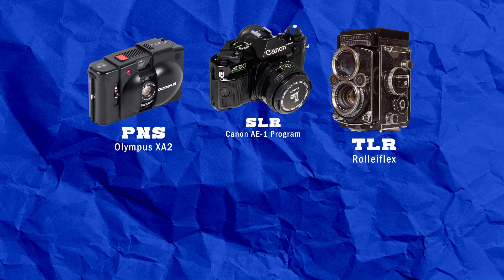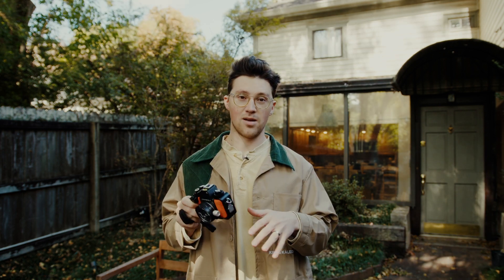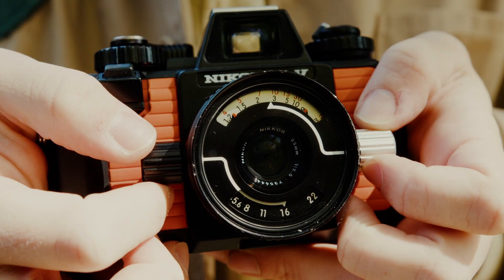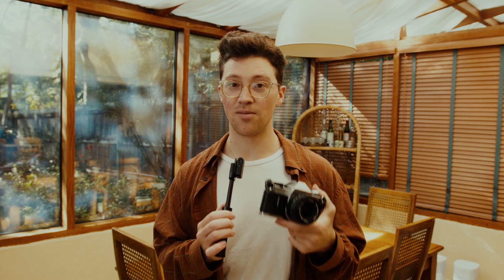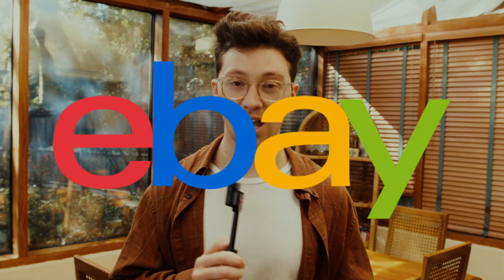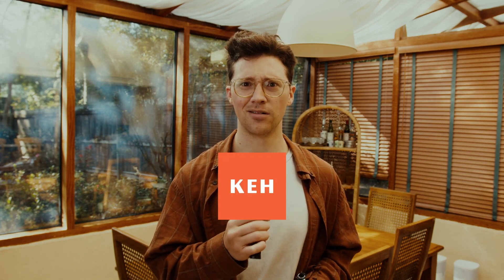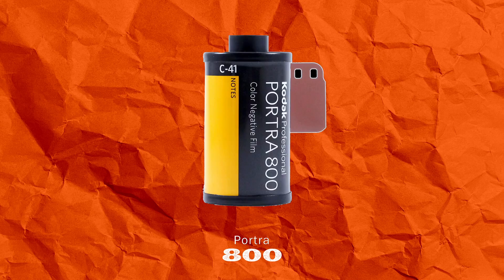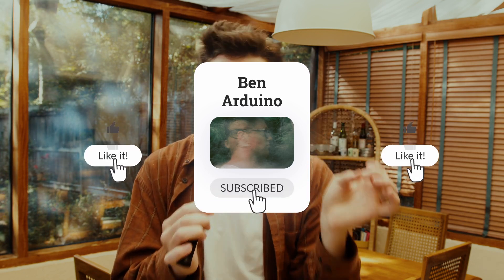Start shooting Film - STARTER GUIDE - Choose your first camera.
Let's talk about some starter film cameras!
Timestamps
00:00   Intro
00:11   Where Do I Start?
00:20   Types of Film Cameras
00:32   The Perfect Camera
00:40   SLR
00:54   Canon AE-1 Program
01:12   Why Start With SLR?
01:28   SLR MIRROR
01:44   VS Zone Camera
02:21   SLR Light Meters
02:48   Auto-Mode
03:35   Downsides of SLRs
04:17   Sound oif SLR
04:52   Learn on SLR
05:10   Where to buy a SLR
06:01   Caution to FB Marketplace
06:41   Pros to a Camera Store
07:24   Explaining Film
08:43   Join Film Community
08:56   What Camera Are You Using?